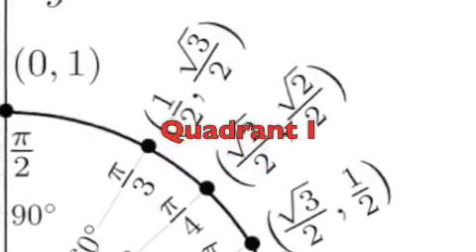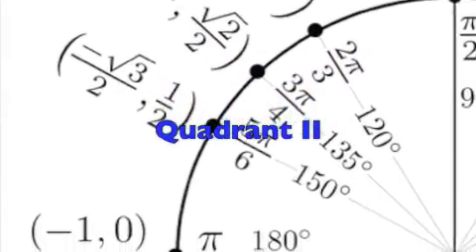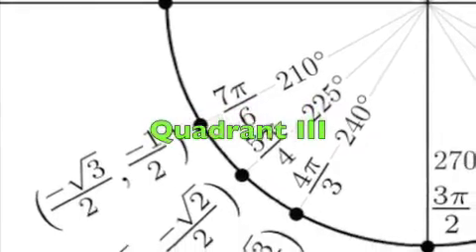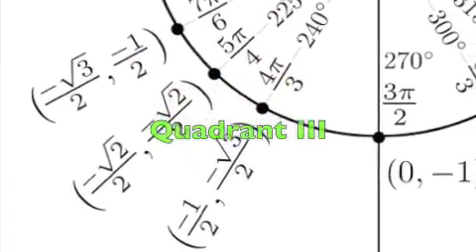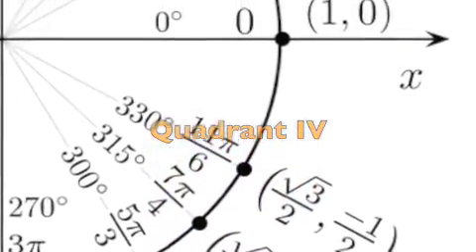Twinkle Twinkle Unit Circle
unit circle song made for extra credit in math
lyrics:

Remembering it will be an easy cycle
The Unit Circle is so fun,
All points are positive in Quadrant One

In quadrant two all x points are negative
While the y is still positive,
Quadrant three everything is negative

And quadrant four only has x points positive

At Zero degrees the point is (1, 0),
180 degrees is the same but x is negative 1,
90 degrees is (0, 1),
360 degrees is 0 negative 1

The radians for zero are two Pi and zero
The first quadrantal angle is pi over two
The next quadrantal angle is just pi
And the next one is three pi over two

See you already have 4 points discovered
Lets makes the rest of this circle uncovered.
At 30 degrees or Pi over six
The point is root three over two and one half

At 45 degrees there is more
Its also known as: pi over four
The point is root two over two,
Comma root two over two.

At 60 degree-ee-ees
Also called pi over three
The point is one half, comma root three over two
Lets hope this doesnt cause a giant hullabaloo

Skipping the quadrantal angle of 90 degrees
We wind up in quadrant two if you please
In this quadrant x is negative,
And the y coordinate is positive.

The next angle is 120 degrees
The radians are two pi over three
The point is negative one half,
Comma root three over two

Then we have 135 degrees
In radians this is three pi over four
The point is negative root two over two,

Then there is in radians five pi over six
In degrees thats 150
That point is negative root three over two
Comma one half

Then in quadrant three there is 210 degrees
In radians thats seven pi over six
This point is negative root three over two
Comma negative one half

Then we have 225 degrees
In radians we have five pi over four
Thats a point of negative root two over two
Comma negative root two over two

The next point is negative one half
Comma negative root three over two
In degrees thats 2 40
And in radians thats four pi over three

Next is the angle of degrees of 300
Thats five pi over three
The point is one half

Then we have 315 degrees
Which is seven pi over four
This point is root two over two

Lastly we have 330 degrees
Which is eleven pi over six
This point is root three over two

In the first quadrant all trig functions are positive
In the second quadrant only sine and cosecant are
In the third quadrant only tangent and cotangent are
And in the fourth quadrant its cosine and secant

Now approximately 57 degrees
Is equal to one radian
That is the unit circle in a nutshell
Hope you learned what we had to tell